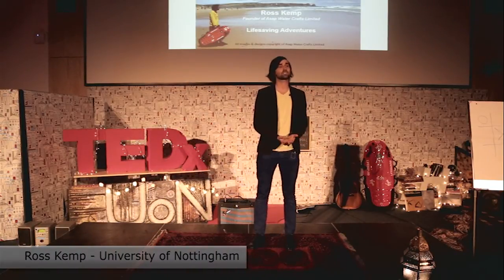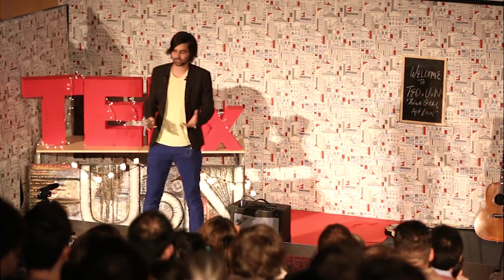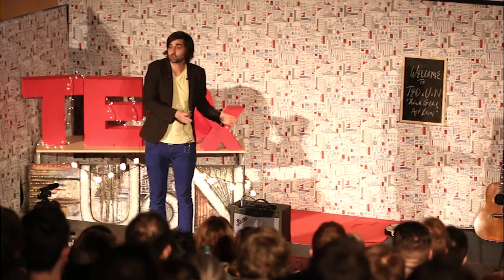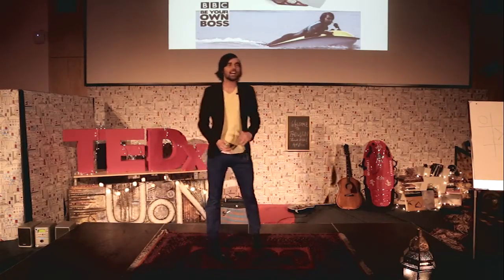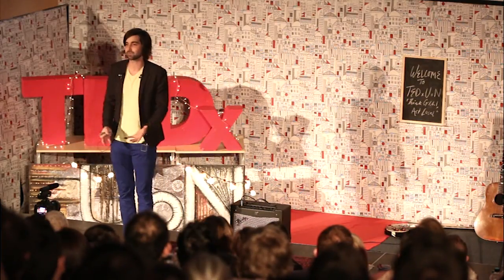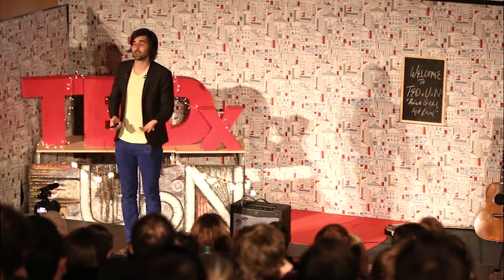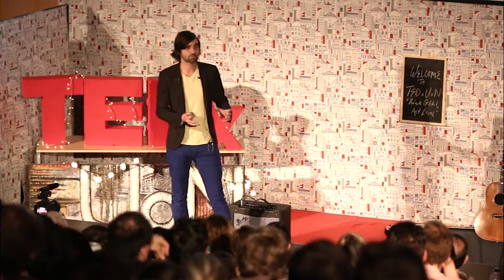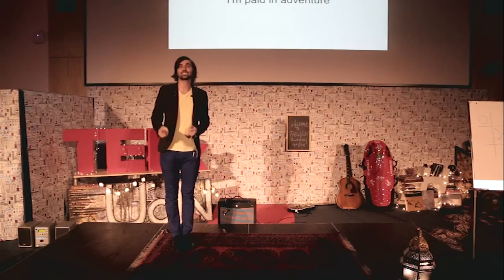The lifesaving water board | Ross Kemp | TEDxUoN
This talk was given at a local TEDx event, produced independently of the TED Conferences. Ross Kemp saw a problem and fixed it.

Rescuing and saving people in the water is always difficult. Often the jet-skis, boats or paddle boards are too clumsy or expensive for lifeguards to use consistently, and the lack of custom-built or affordable equipment puts thousands of lives at risks every year.

Determined to find a practical solution, Ross spent months speaking with lifeguards and safety experts across the country. After countless nights working away his tent, he created a solar-powered paddleboard with the support of Richard Reed (founder of Innocent Smoothies) and Richard Branson.

In a short talk, Ross shares his story and advice for solving real-world problems in a hands-on practical way.

Ross Kemp saw a problem and fixed it.